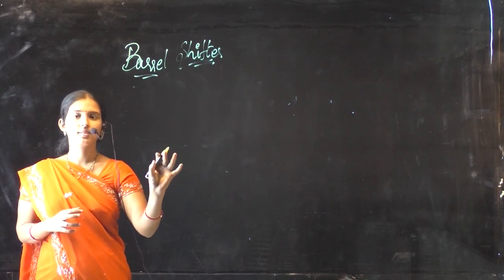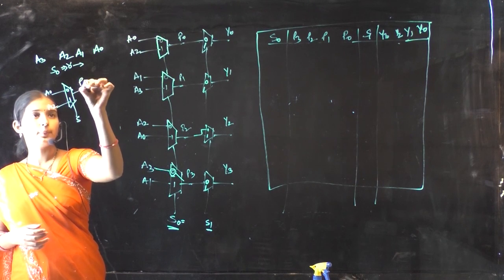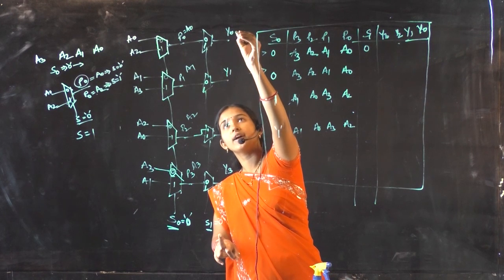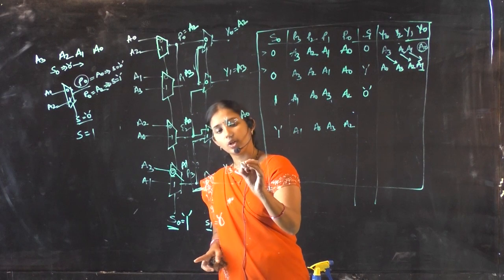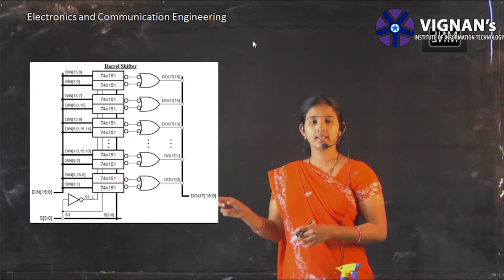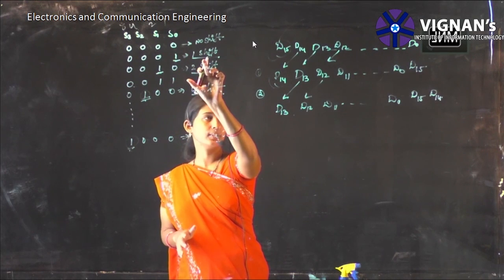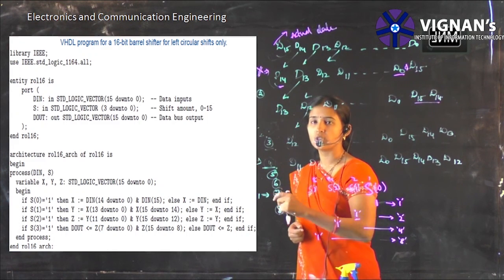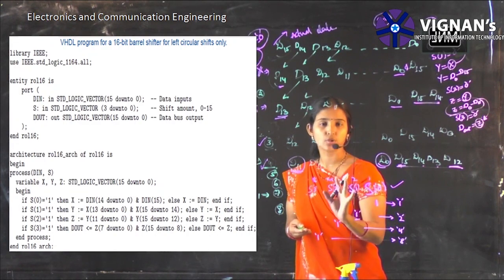Unit - 4 Lecture - 12 (DICA)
BARREL SHIFTER